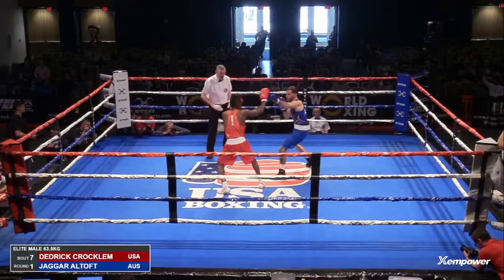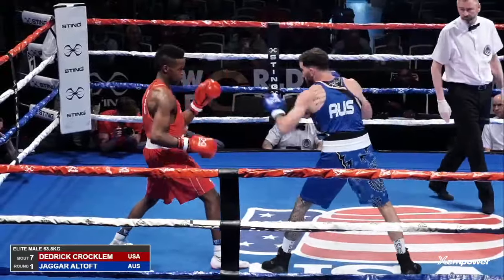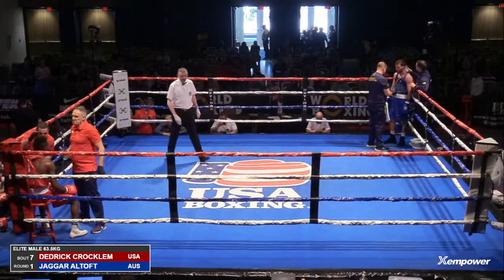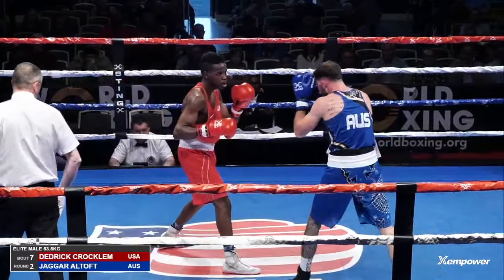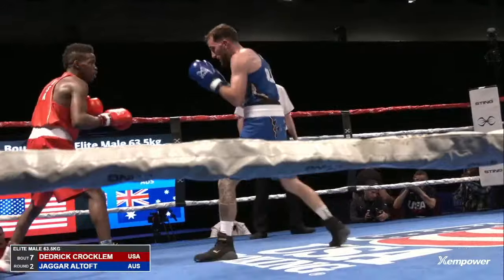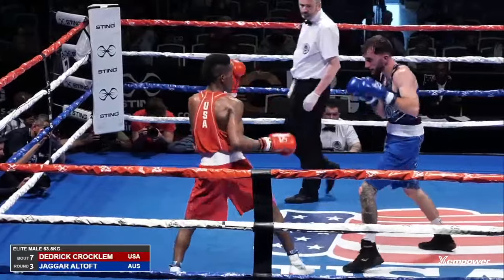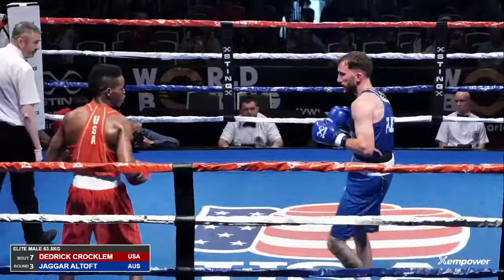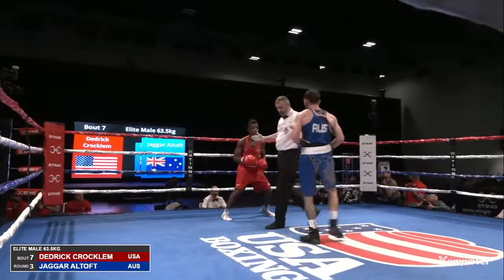Dedrick Crocklem (USA) vs. Jaggar Altoft (AUS) International Invitational 2024 SF's (63kg)